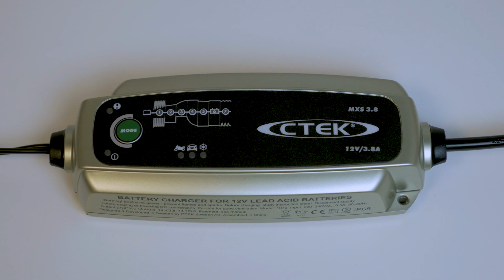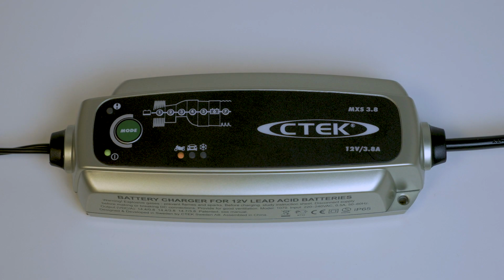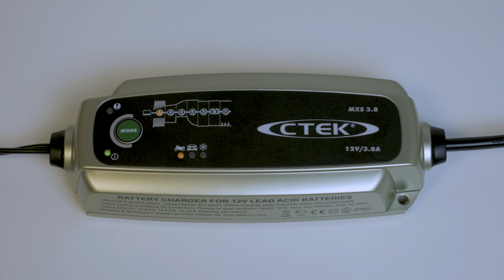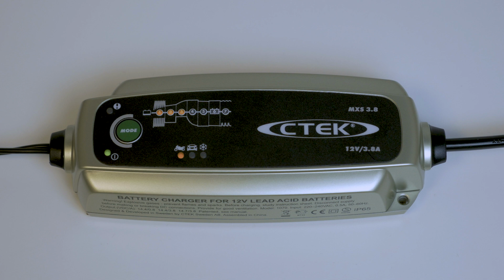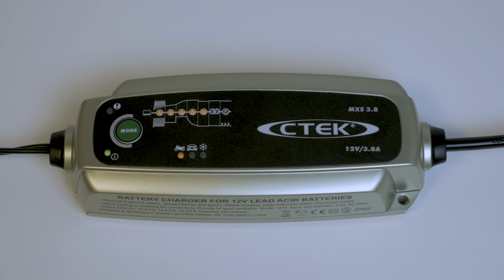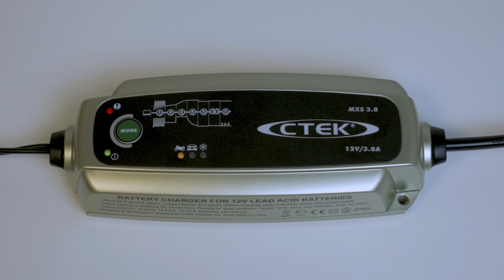Tutorials - CTEK MXS 3.8 - Charging